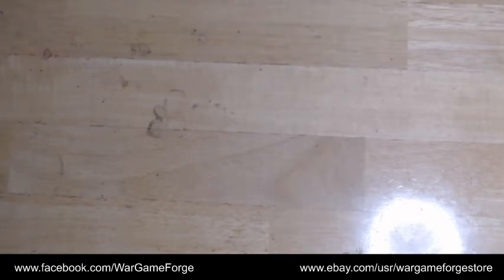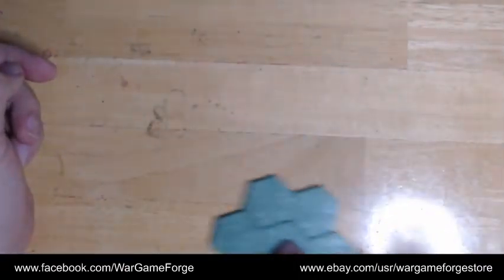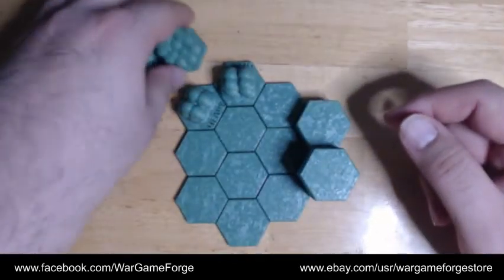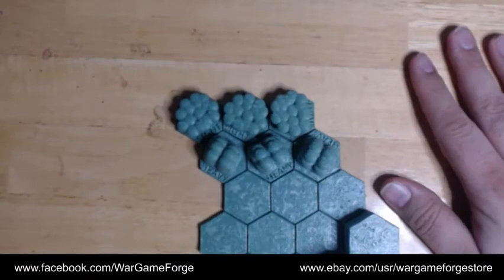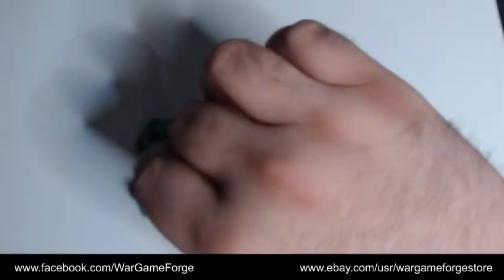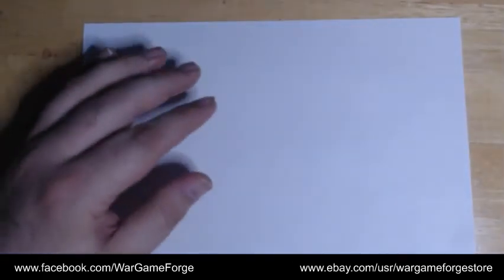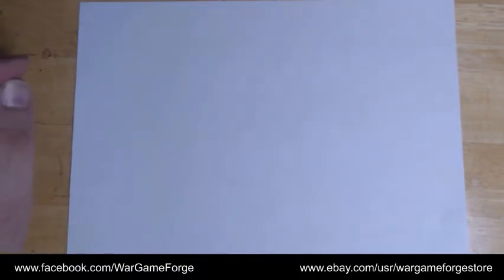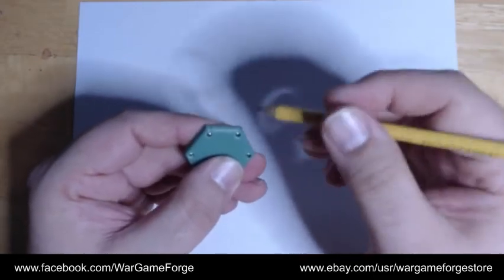Kickstarter Project: Backer Questions Answered 1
This is the first update video answering backer questions. This video for my latest Kickstart project; 3D print STL files for hex tile terrain that can be magnetized and used for Battletech or other games that use hex maps. Check out the project here: